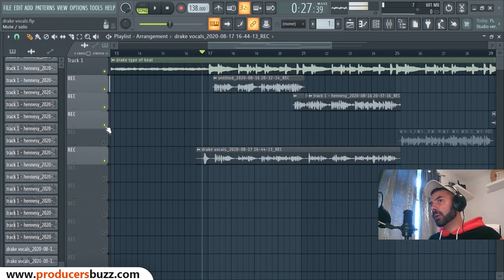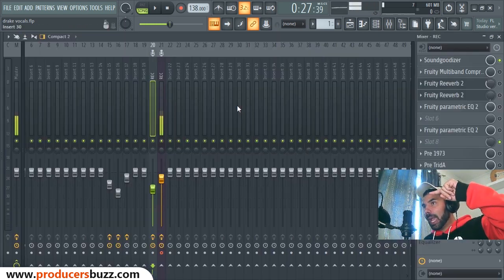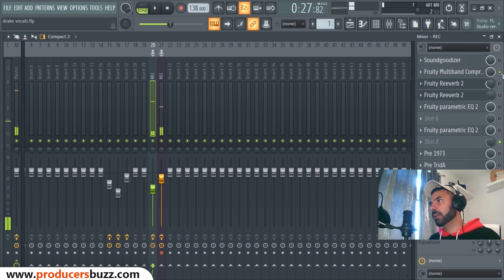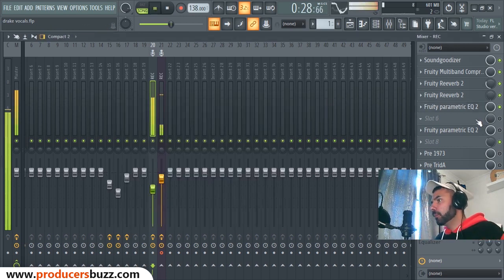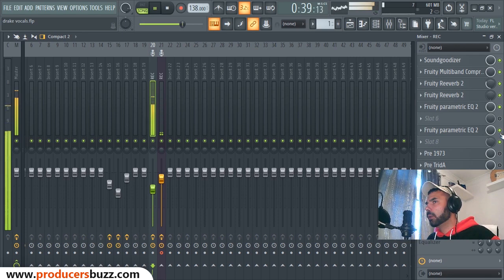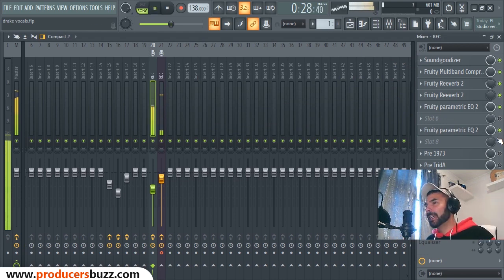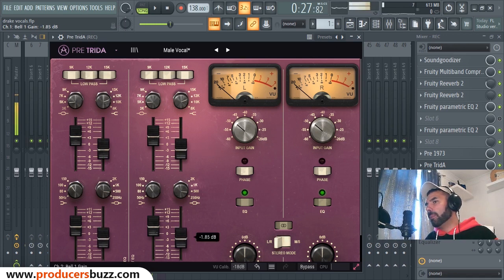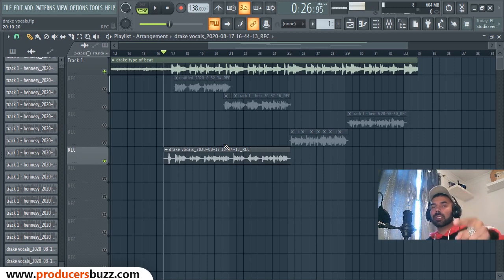Drake Vocal Effect Mixing Settings in FL Studio 🎤 [free preset download]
Paid VST Plugins I used

Create drake type of rap vocals in fl studio using these simple core plugins and techniques, It is very simple to create drake rap vocals in FL studio using core plugins, free drake vocal effects preset download from producersbuzz.com, the best drake rap type of Vocal Effect Mixing Settings in FL Studio 20 for free.